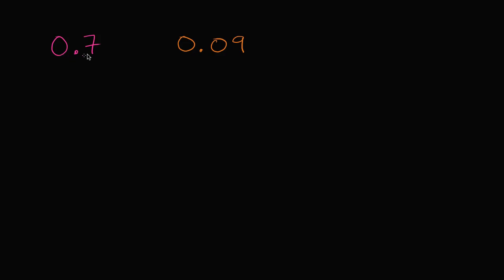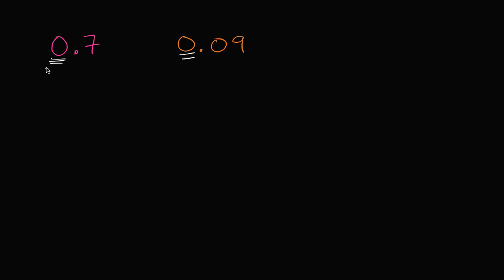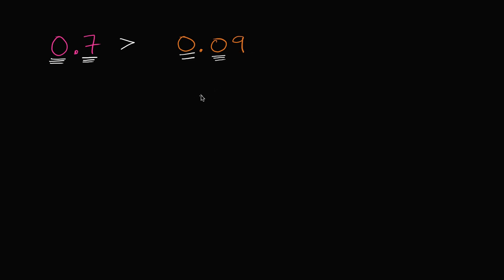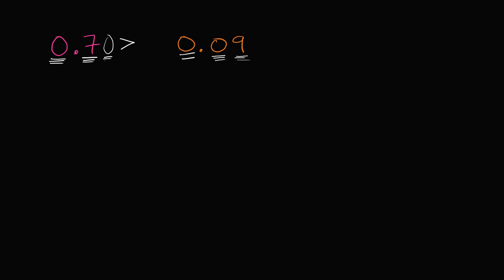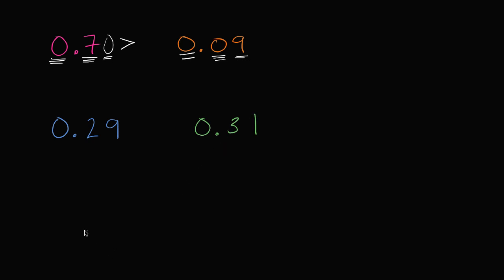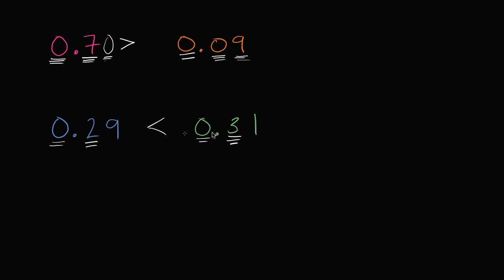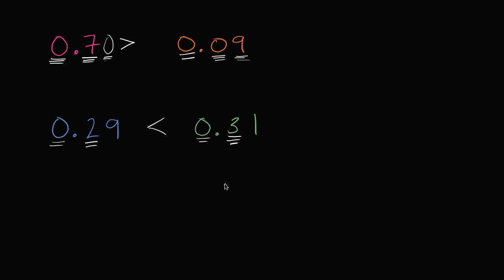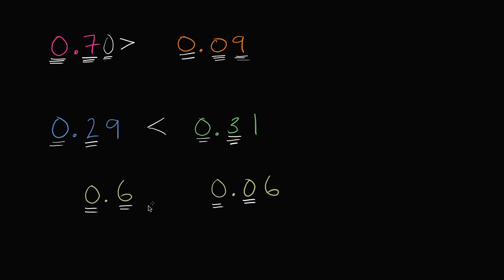Comparing decimals example 1 | 4th grade | Khan Academy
Courses on Khan Academy are always 100% free. Start practicing—and saving your progress—now

Learn how to compare decimals with tenths and hundredths.